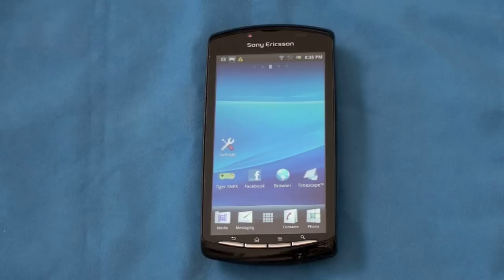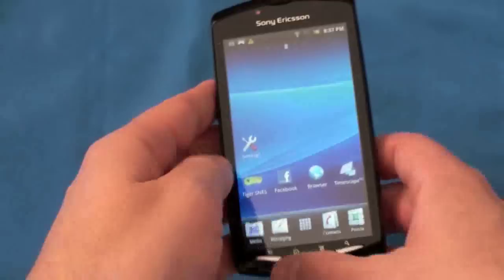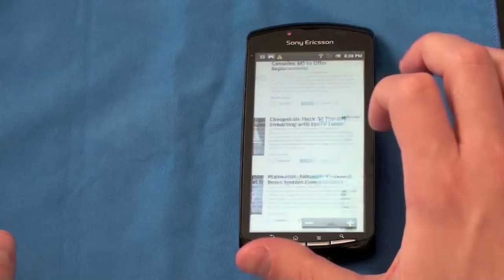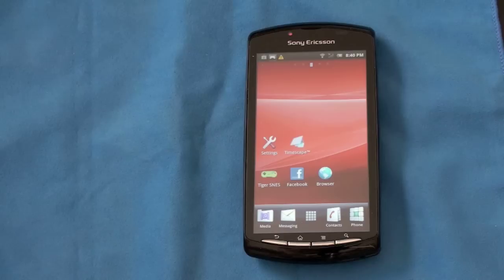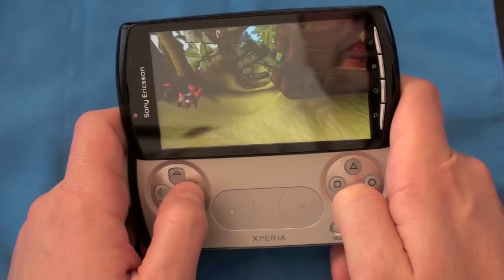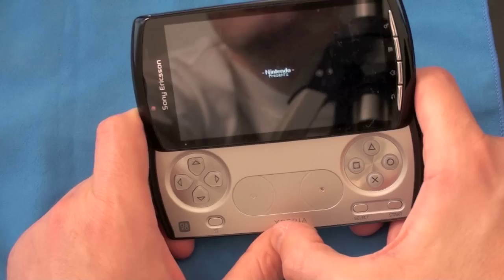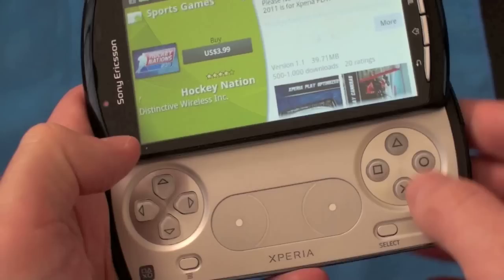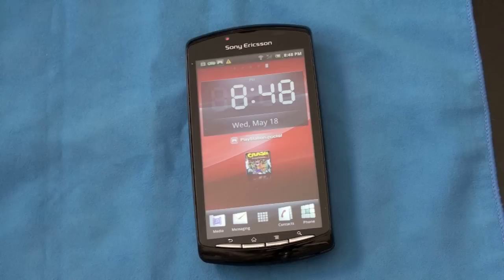Sony Xperia Play Review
Xperia Play Review - Is the Playstation Phone Worth it?